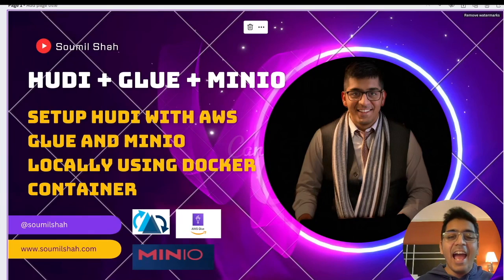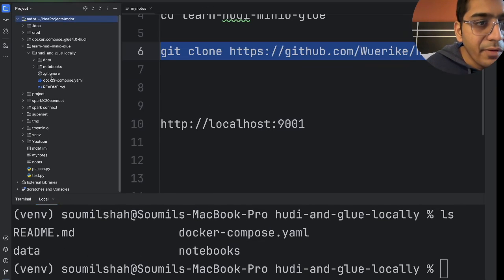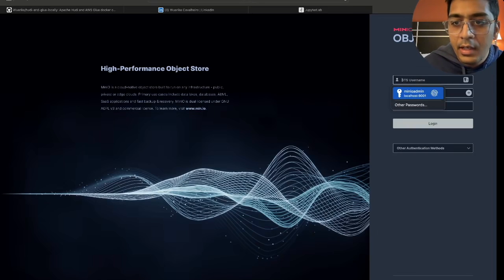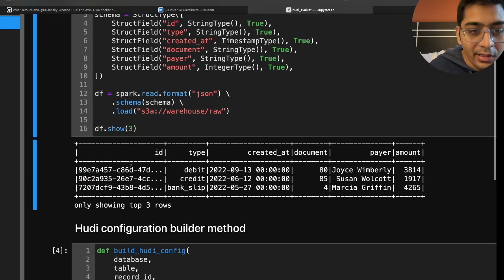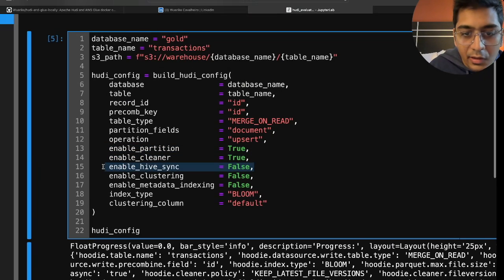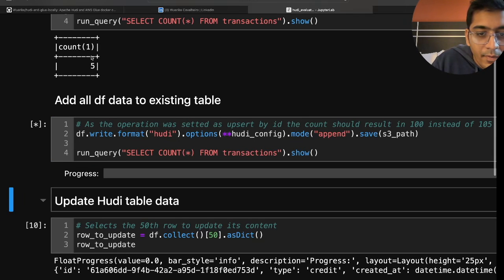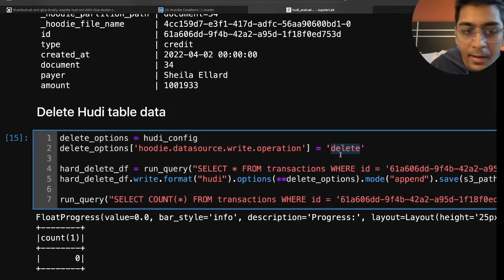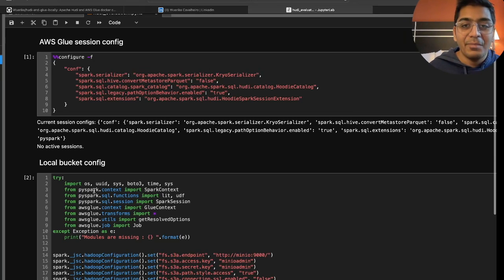Setup HUDI with AWS Glue and MINIO locally using Docker Container in Minutes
Special Thanks to author Wuerike Cavalheiro